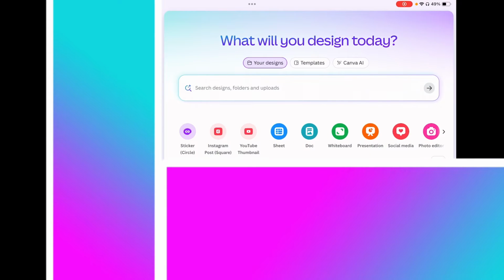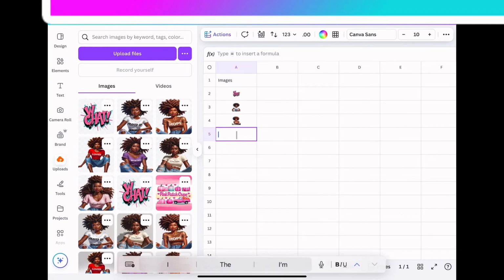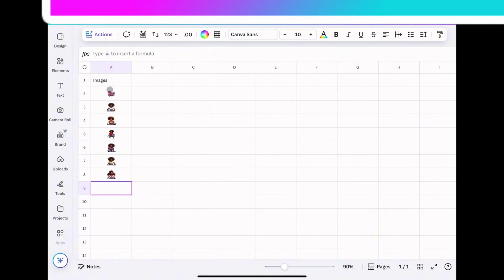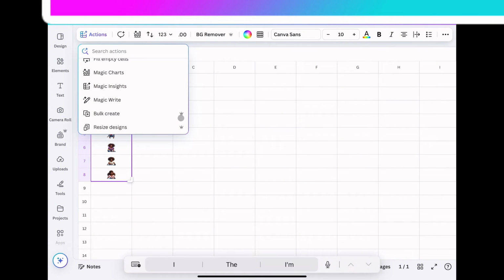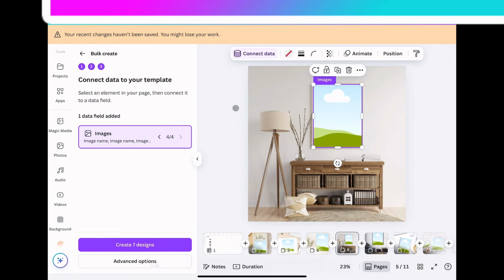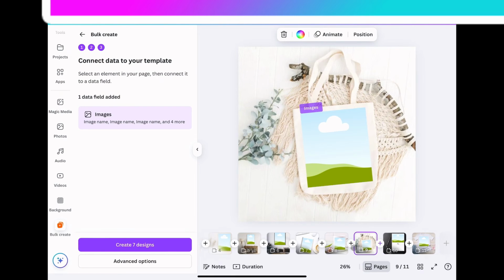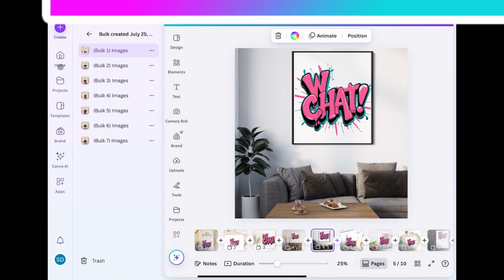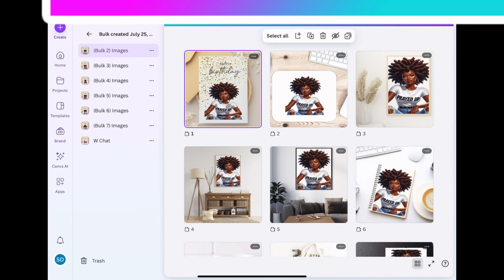Create Bulk Mockups with Canva Sheets | Easy Step-by-Step Tutorial for Etsy & Digital Sellers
Want to save time and streamline your mockup creation process? In this tutorial, I’ll show you exactly how to use Canva Sheets to create stunning bulk mockups for your digital products, Etsy listings, and social media content. Perfect for digital creators, Etsy shop owners, and Canva users looking to speed up their workflow!

✅ Learn how to use Canva Sheets
✅ Create 10+ mockups in minutes
✅ Ideal for T-shirt mockups, printables, product displays & more
✅ Etsy and Website Listings
✅ BONUS: Tips for organizing mockup files and naming conventions

✨ Whether you're a beginner or a Canva pro, this tutorial will help you level up your design game and stay consistent across your product line!

📌 Watch now and start designing smarter, not harder.